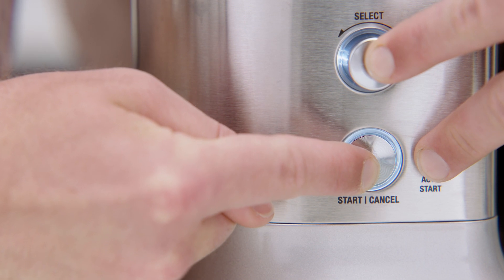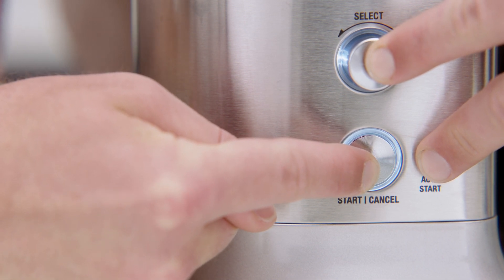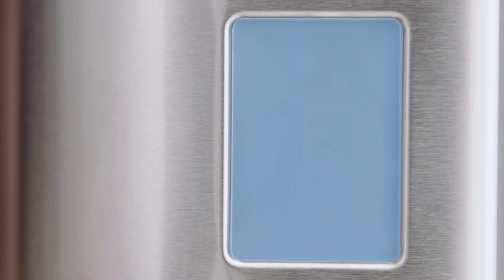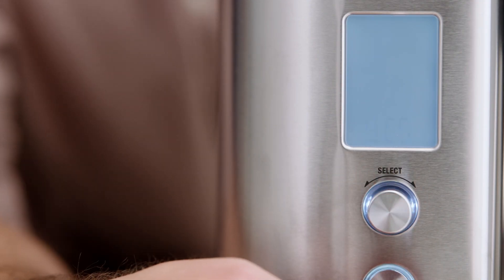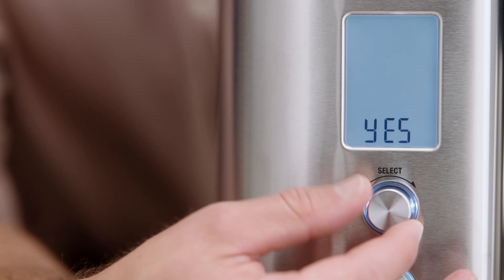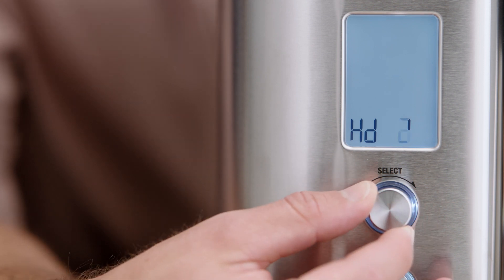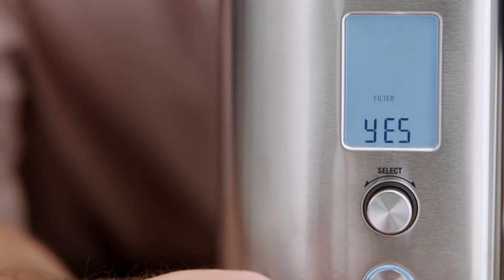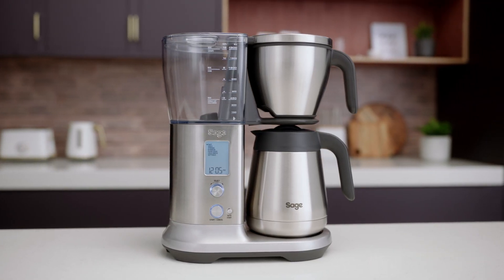the Sage Precision Brewer® Thermal | How to complete a factory reset | Sage Appliances EU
Learn to reset your Precision Brewer® Thermal and re-adjust your water hardness settings for a perfectly balanced brew.

Occasionally, you might need to reset your machine to restore its original state and reprogram the water hardness settings. Follow our 4-step tutorial so that you can continue creating delicious coffee at home.

Steps:
1. First, you need to hold down the select, Start/Cancel and Auto-start buttons simultaneously for three seconds.
2. The option to reset will appear and from here use the Select dial to choose the Yes option.
3. From here your machine will return to factory settings and you will need to reprogram the water hardness settings and complete a first use flush.
4. Now you will have successfully reset your Precision Brewer® Thermal and it is ready to use once again.

Why not re-visit our setup video to remind yourself how to perform a machine flush?
Now that you have reset your machine, why not customize your perfect brew with the My Brew function? Follow this simple guide

About Sage Appliances:
Over the past 90+ years Sage has grown to become an iconic global brand, delivering kitchen products to over 70 countries around the globe. Sage has enhanced people’s lives through the delivery of brilliant innovation and thoughtful design based on deep consumer insights, empowering people to do things more impressively or easily than they’d thought possible in their own home and ultimately allowing them to Master Every Moment®.